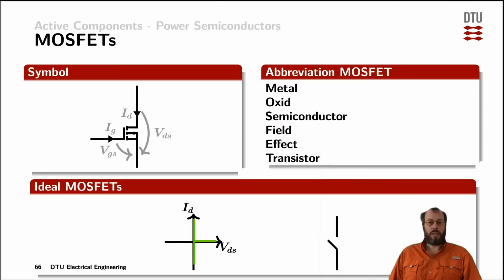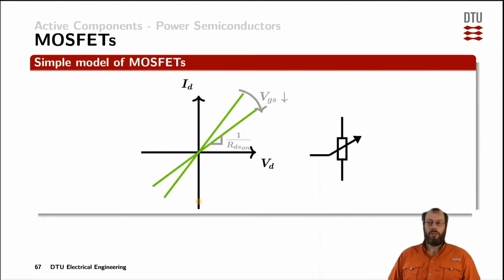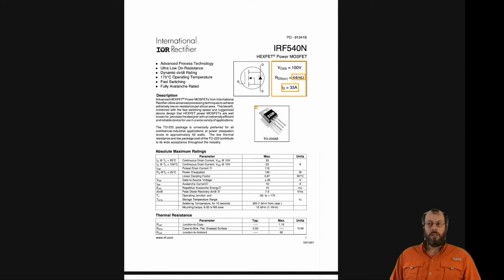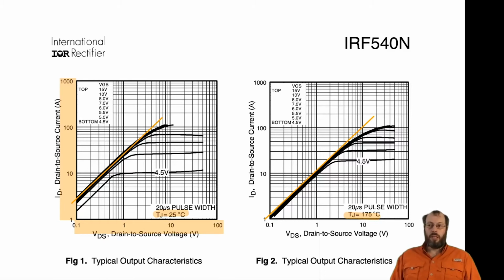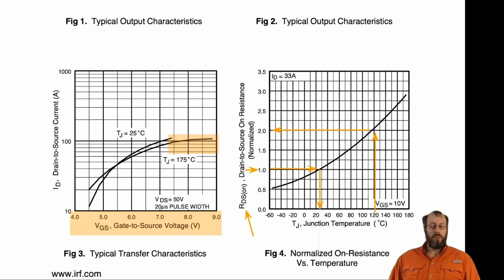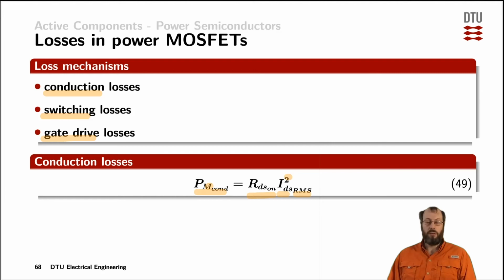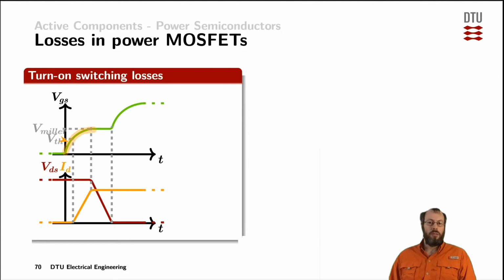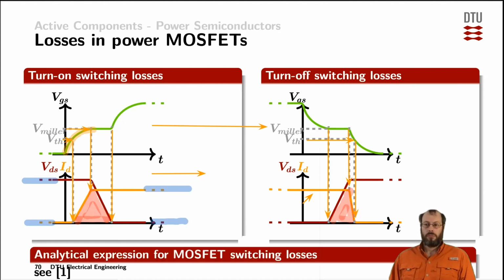Components: MOSFETs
Metal Oxid Semiconductor Field Effect Transistors in power electronics, modelling, datasheet, conduction losses, switching losses, gate drive losses, temperature dependency, RDSon